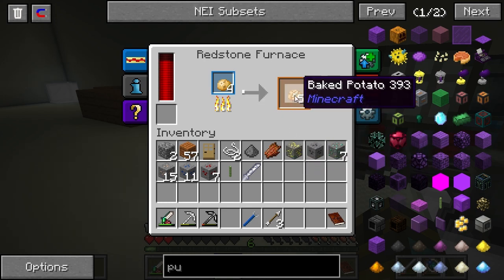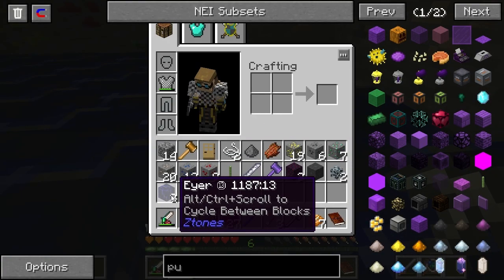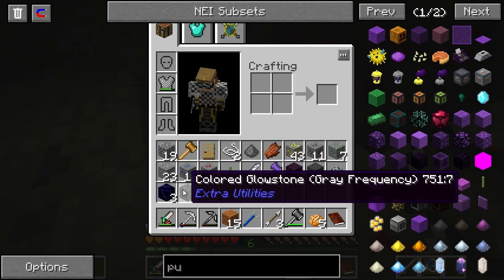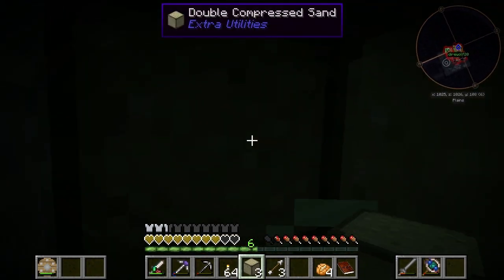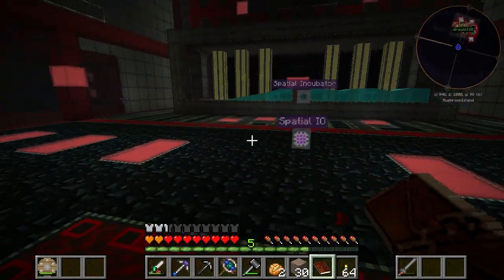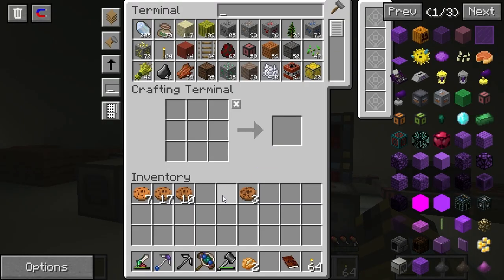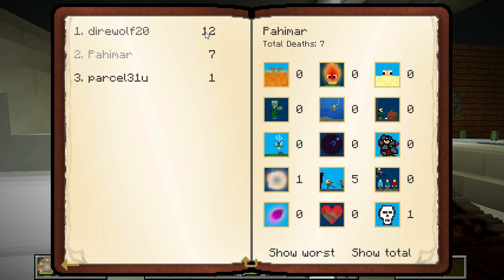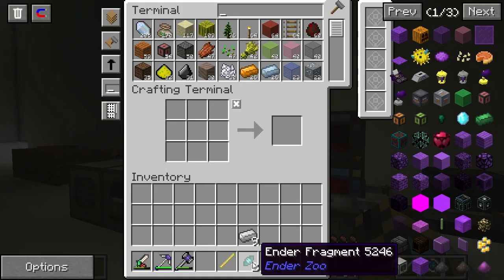Material Energy^4 with Direwolf20 - Episode 04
WE HAVE TO GO DEEPER... into the ore room. Gulp!

If you want to play Material Energy^4 (by parcel31u) along with us, grab it on the Feed The Beast launcher!